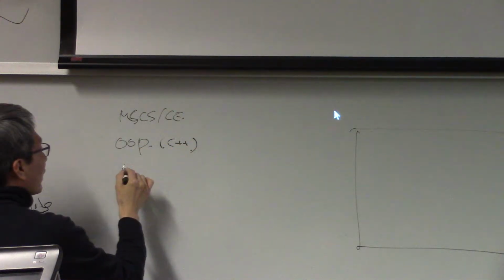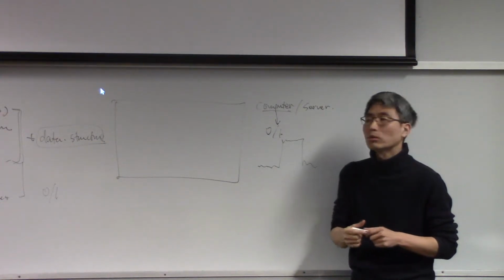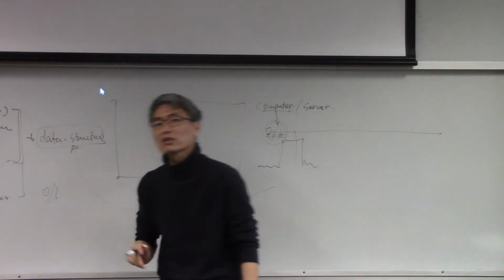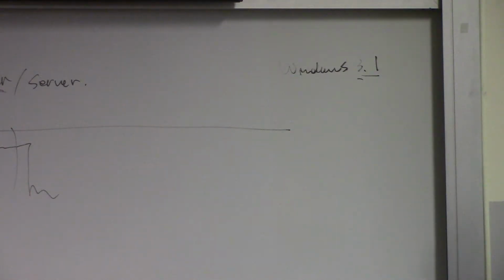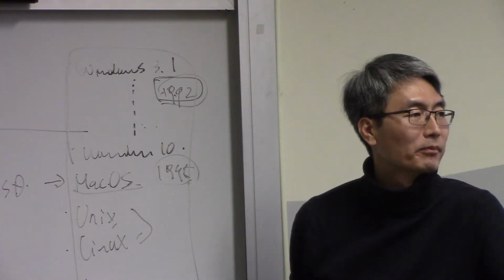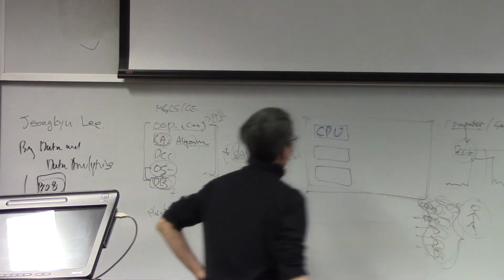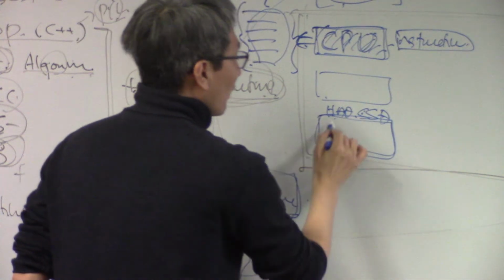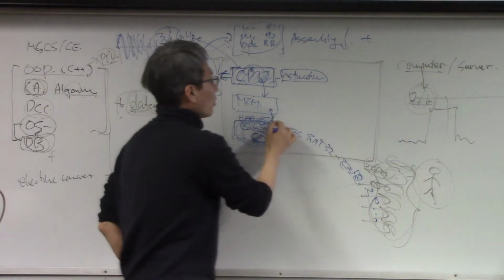CPSC503_Ch1_W1_(16_01_2018)_02